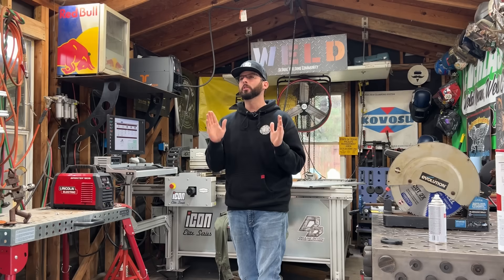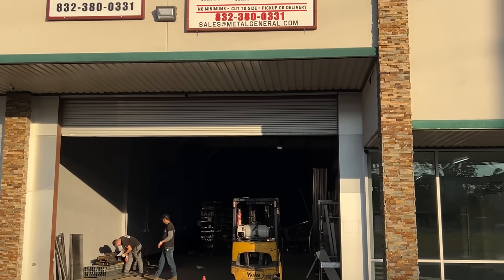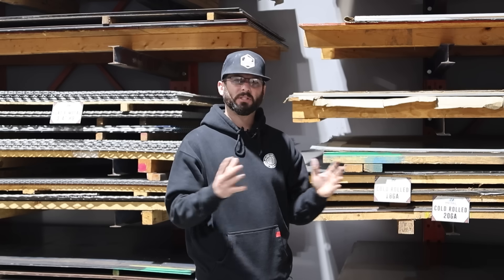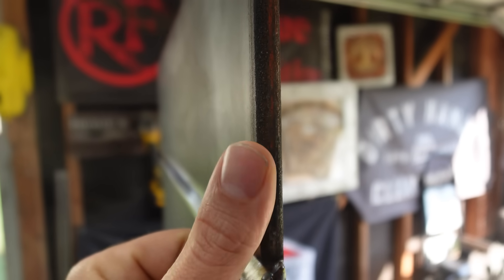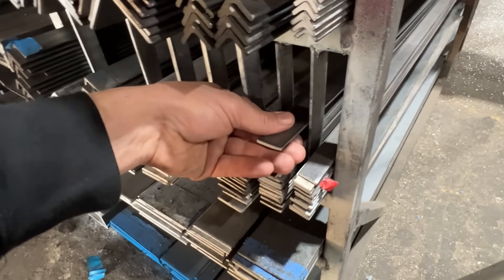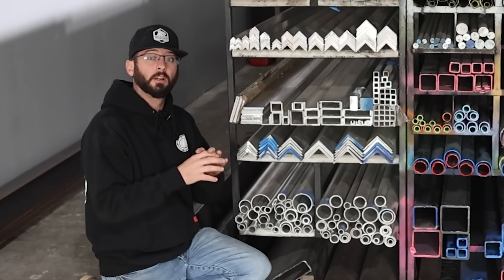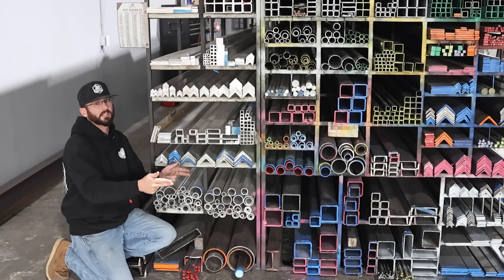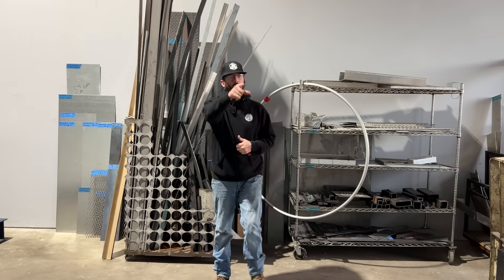What You Need To Know Before Buying Metal For Welding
Where can you find cheap metal for welding & fabrication projects? Austin breaks down where you can find it, the different shapes metal comes in, and how much you get per “stick” or “bar.”

Want to learn more about Metal Shapes? What are the Different Structural Steel Shapes?

Question - Where do you go to find the best deals when buying metal for welding?

Time Codes
00:00 Introduction
00:42 Making A BOM or Bill Of Materials
02:26 Types Of Sheet Steel
03:20 Types Of Plate Steel
04:02 Square & Rectangular Tubing
05:22 Angle Iron & Flat Bar
06:34 Solid Bar
07:16 Round Tubing & Pipe
08:15 C Channel & I Beam
10:02 Buying Drop Pieces